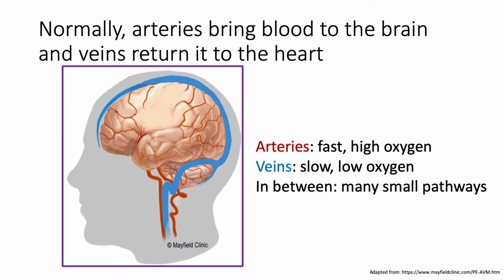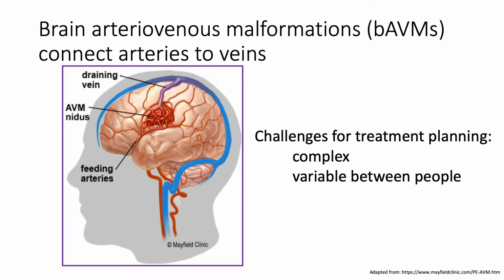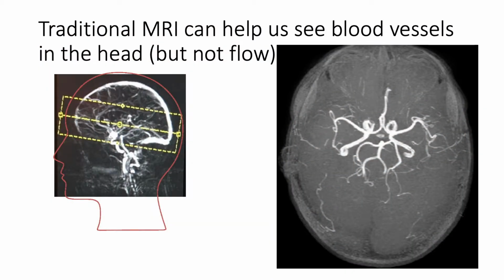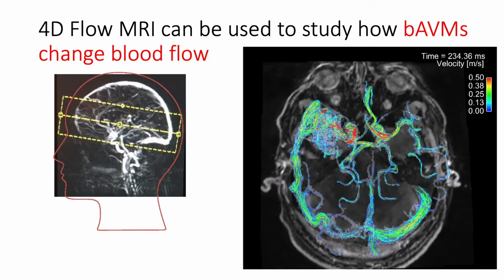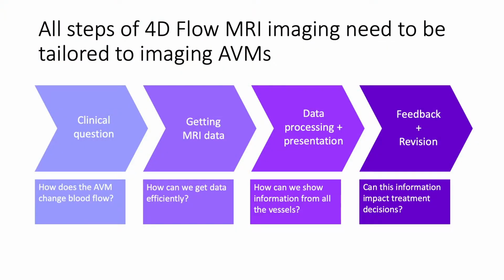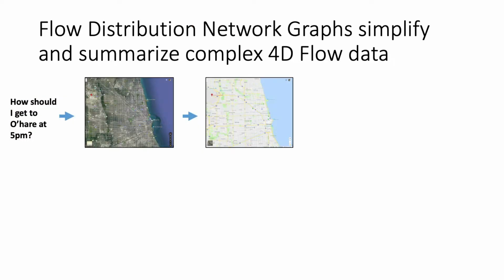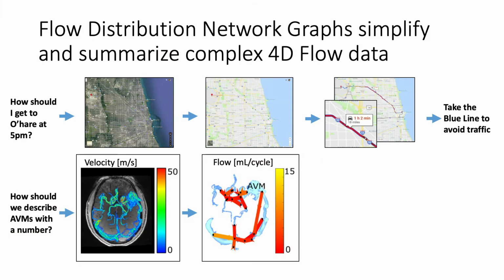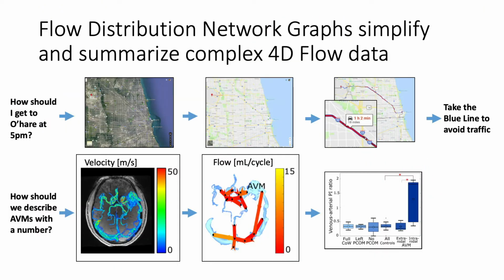Measuring blood flow in the brain with 4D Flow MRI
Maria Aristova - Biomedical Engineering